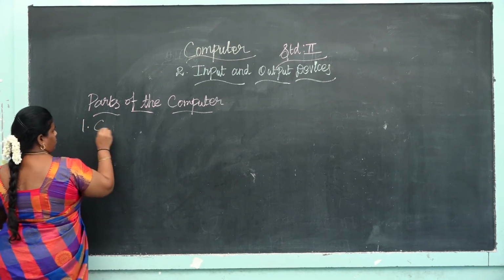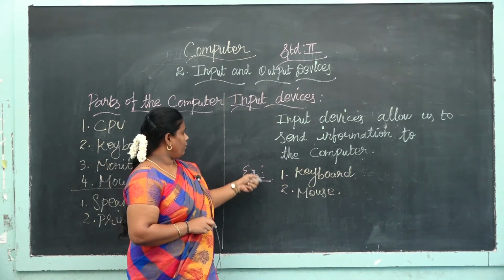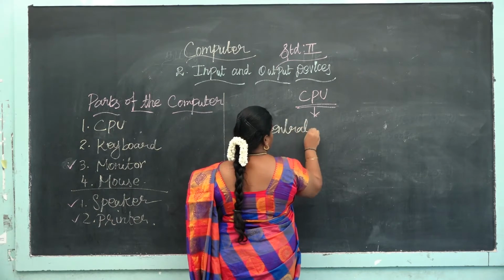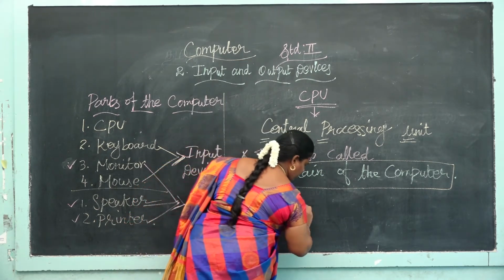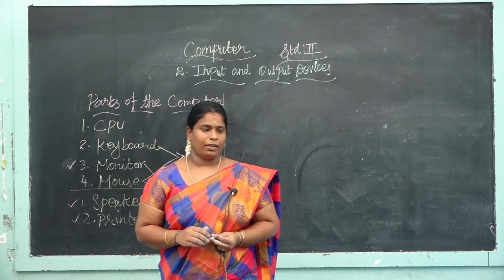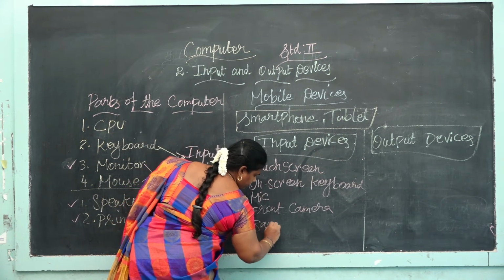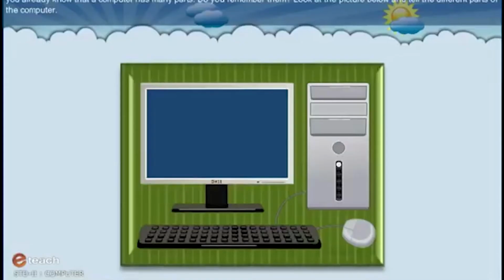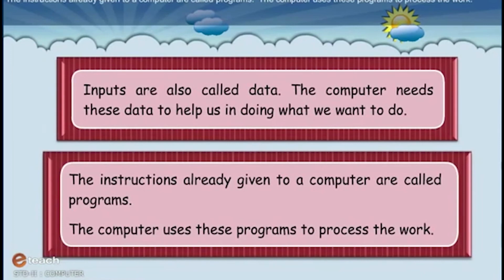II – Std – Computer - Day 7 – Lesson 2 (Input and output Devices)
Curriculum: Next Education Curriculum
Syllabus: CBSE
Subject: Computer
Topic: Input and Output Devices

Tirunelveli-627011
Phone no- 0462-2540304 / 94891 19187